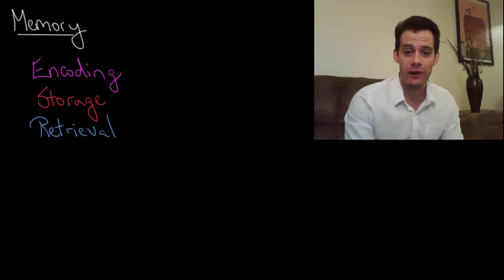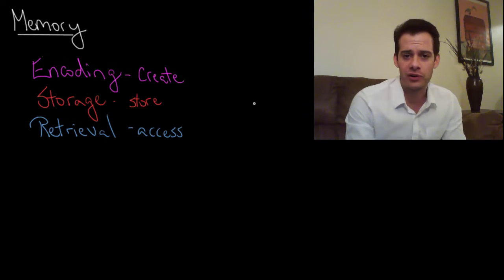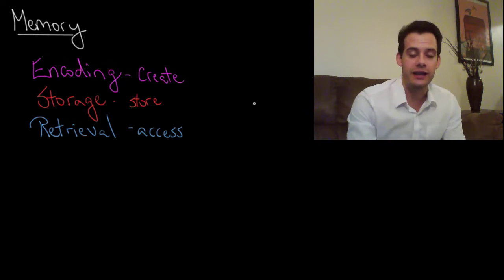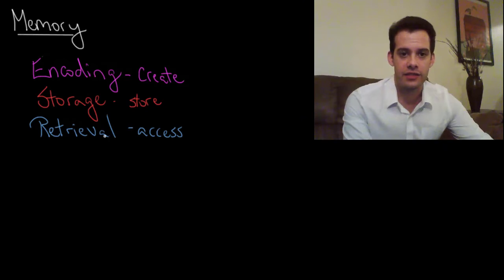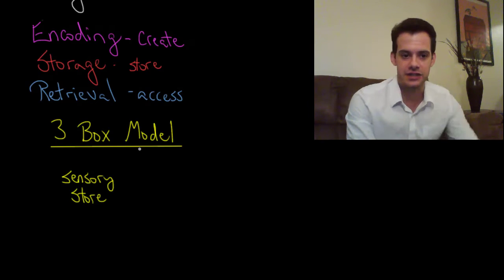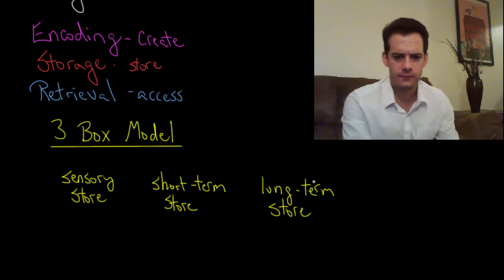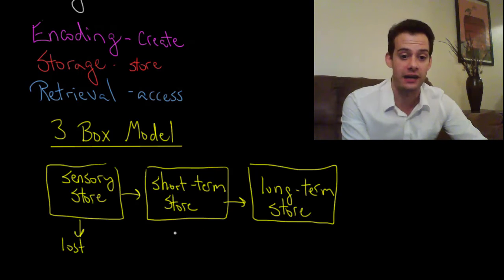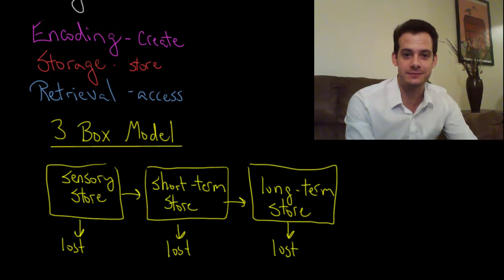Introduction to Memory (Intro Psych Tutorial #70)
In this video I begin the memory unit by introducing a few key terms (encoding, storage, and retrieval), explaining why it's important not to extend the "mind as computer" analogy too far, and briefly outlining the 3-Box model of memory first proposed by Richard Atkinson and Richard Shiffrin, which includes stores for sensory, short-term, and long-term memory.

Enable closed-captioning or find a full transcript of this video